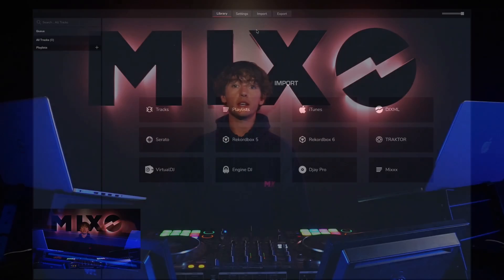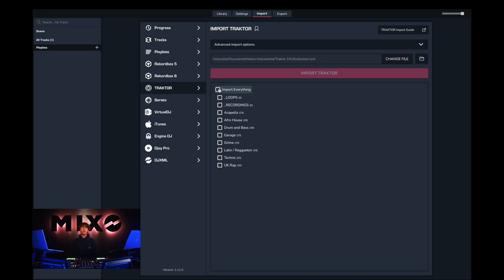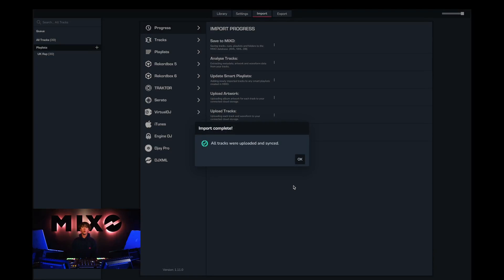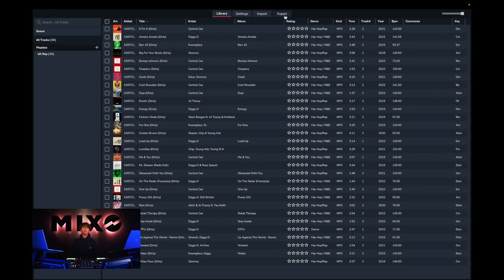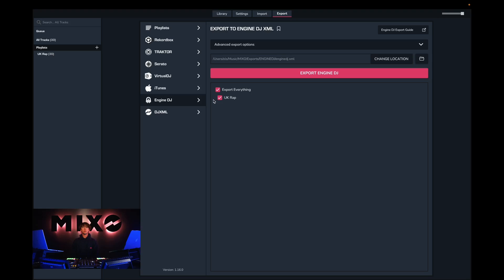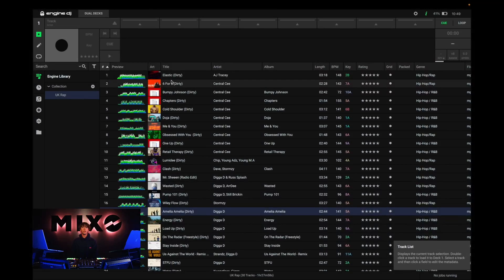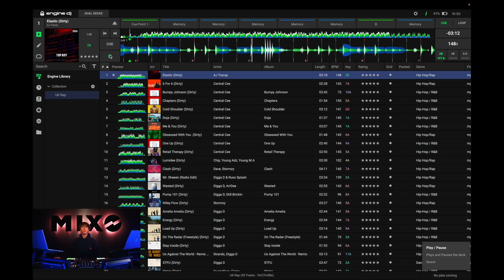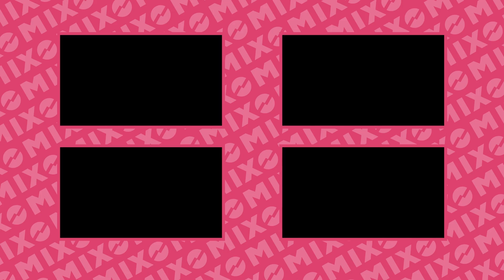MIXO: Import from Traktor to Engine DJ